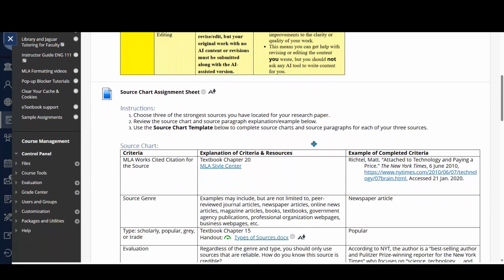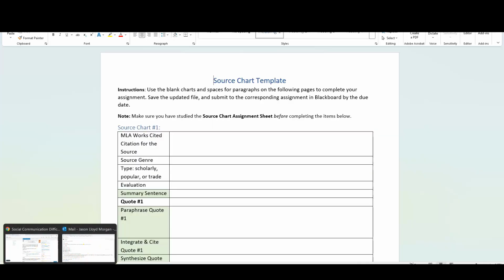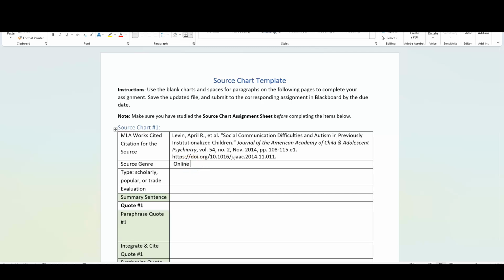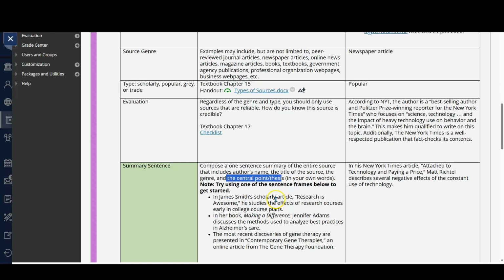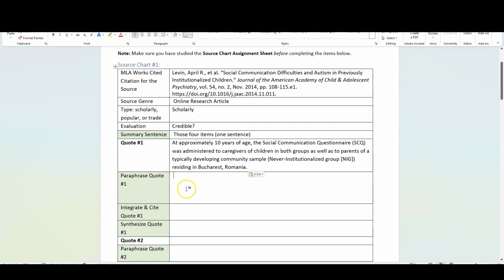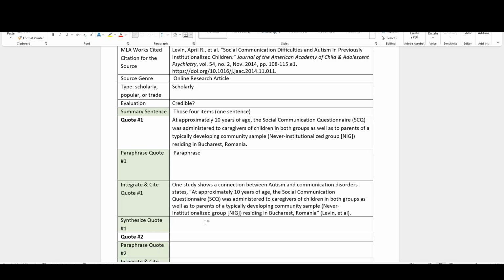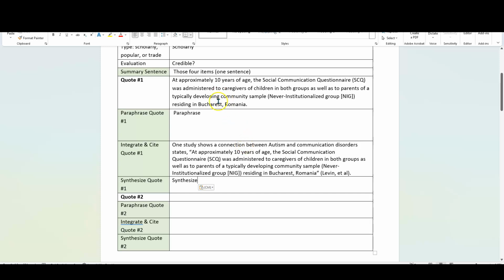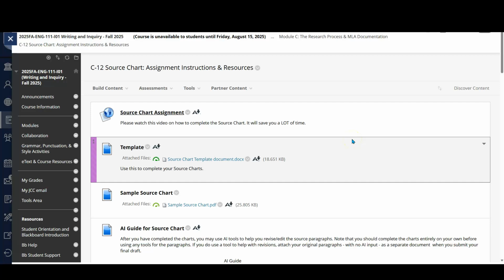Source Chart walkthrough for Research Essay Topics JCC J Morgan